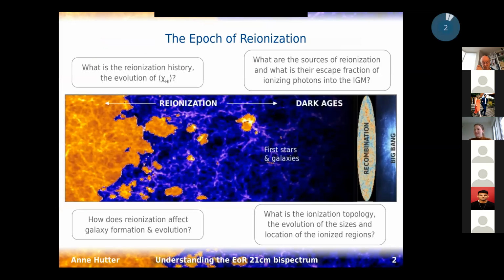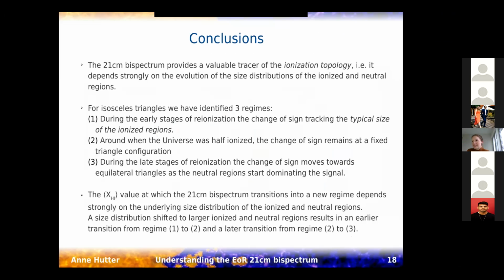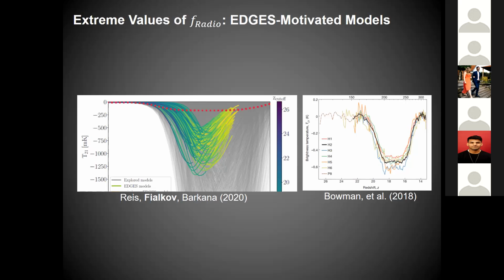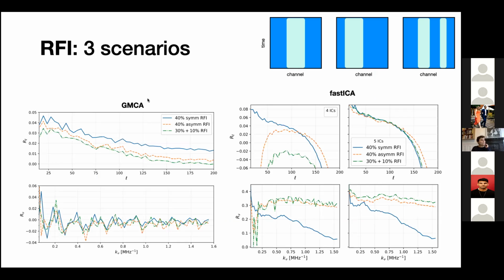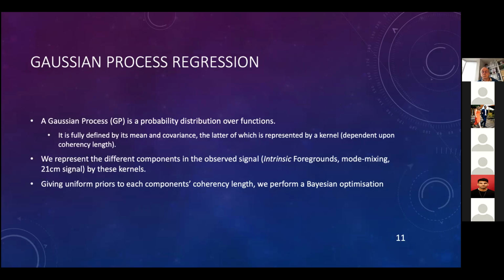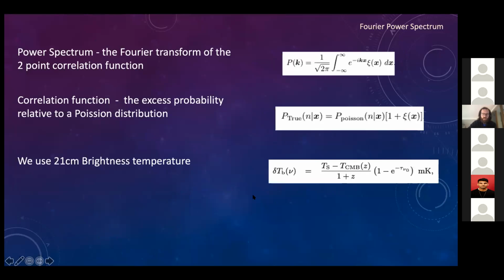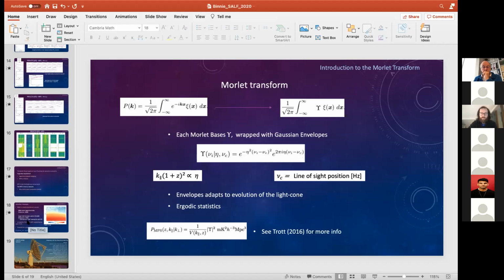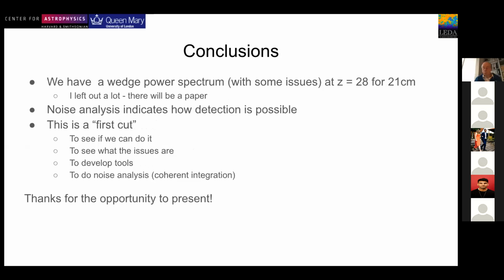SALF-VII Session4 - Epoch of Reionisation and Cosmic Dawn (Chair: Ralph Wijers)